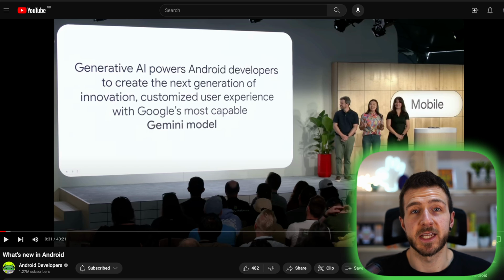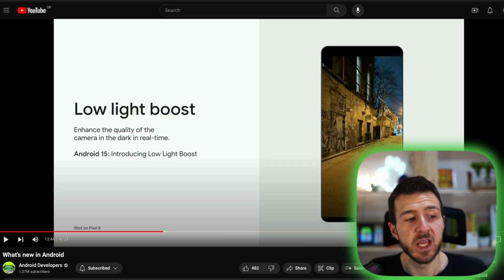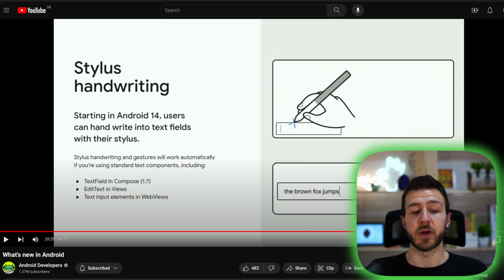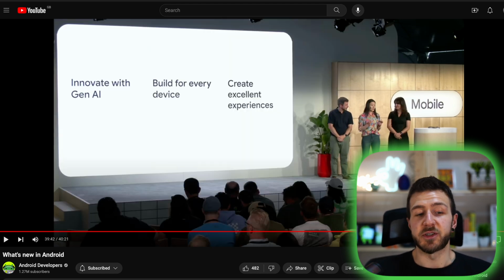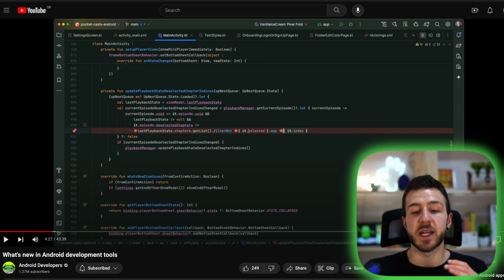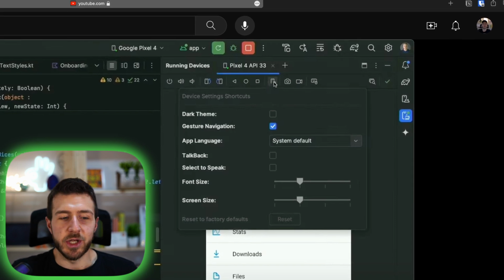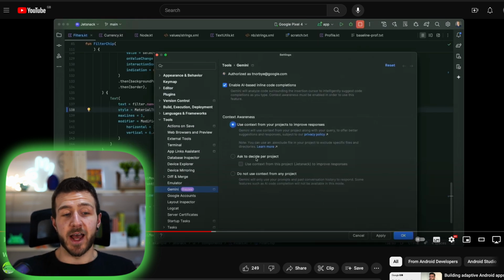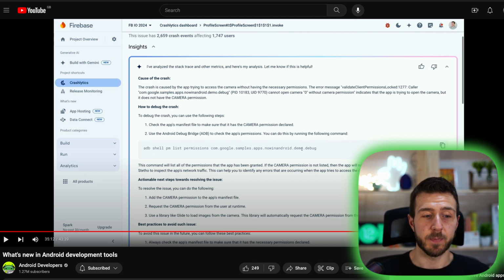New in Android & Dev tools: from 40+40 minutes to under 10!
Just a quick summary without all the chatter from the two most important and unmissable sessions: New in Android and New in Android developer tools; a quick summary with all the necessary information announced in the two sessions.

Time stamps:
00:00 Intro
00:34 Gemini AI in Android
00:43 The models introduced
01:01 New support libraries for adaptive layouts
01:14 Android 15 Beta 2
01:25 Widgets & Glance 1.1
01:25 Camera X
01:51 Privacy: Photo picker
02:05 Privacy: Credential Manager
02:29 Handwriting recognition
02:46 Compose Compiler
03:23 Kotlin Multiplatform
03:35 Gemini AI in Android Studio
03:40 Android 15 Beta 2 - again?
03:59 New In Android Developer Tools
04:26 Sticky line
04:38 Multiline debugger
04:55 Speed cable recognition
05:11 Device Setting Shortcut
05:41 Layout inspector snapshots
05:54 Compose Previews
06:10 Baseline profiler
06:16 new profiler UI
06:24 AI access to project code
06:36 new .aiexclude
06:52 AI generate test scenarios
07:08 Firebase real-time Release Monitoring
07:17 Data insight
07:25 AI-generated insight
08:03 Firebase rental device service
08:17 New release schedule
08:26 Outtro